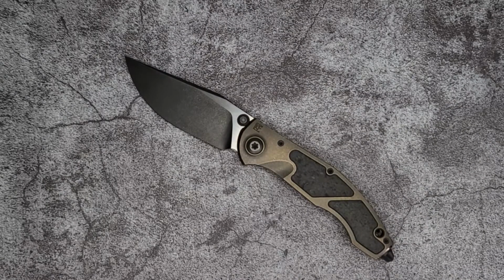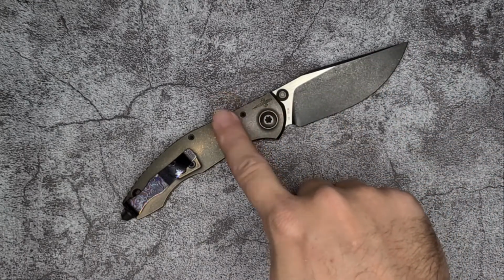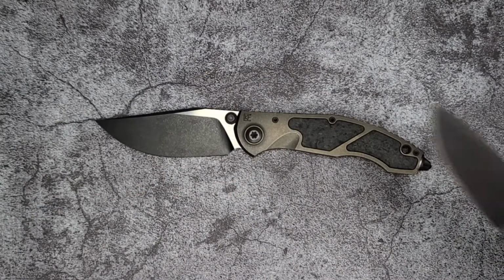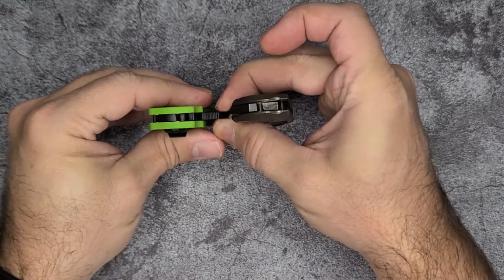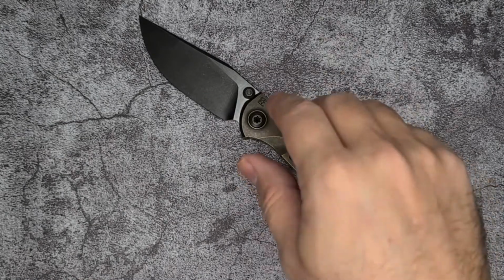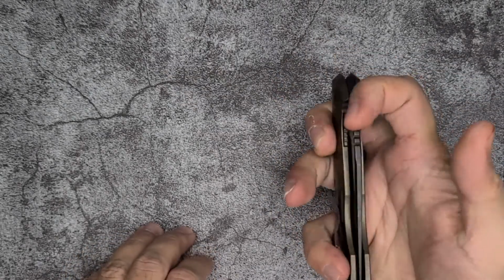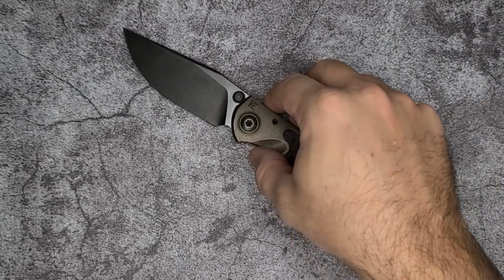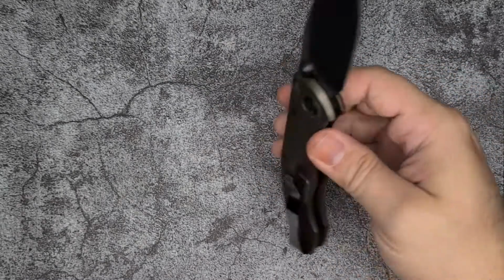CKF Sokosha Review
A review of the collaboration between Custom Knife Factory and Tony Marfione - The Sokosha